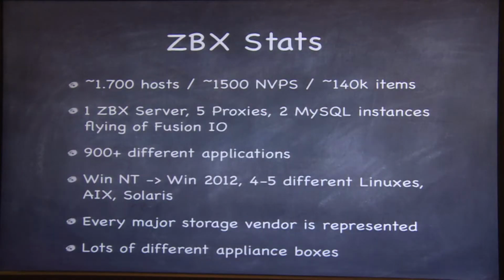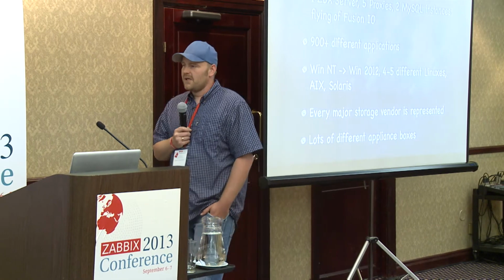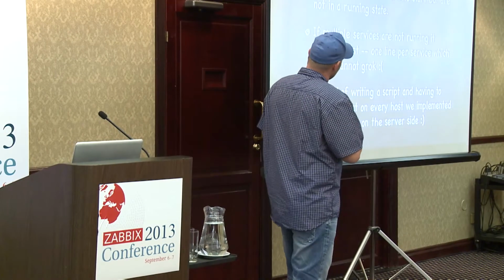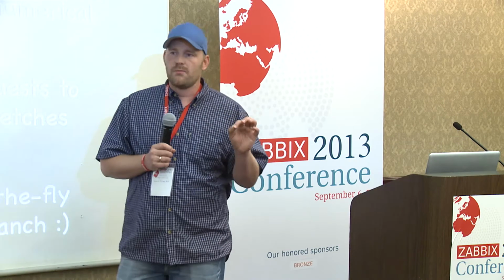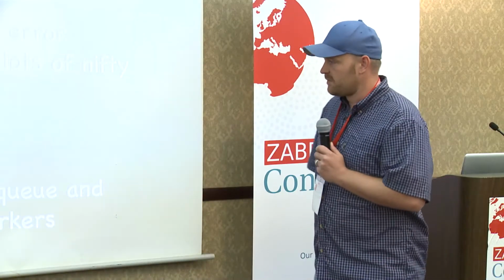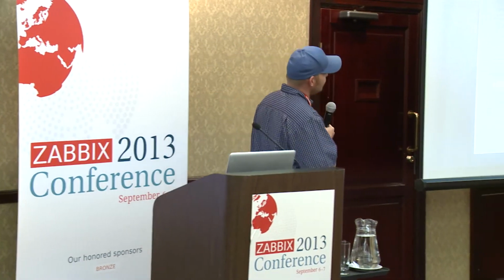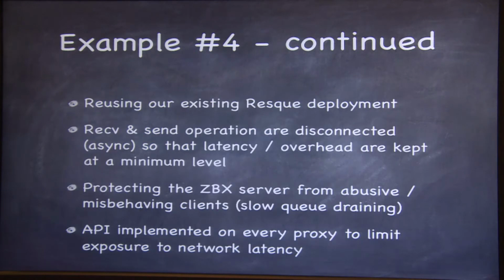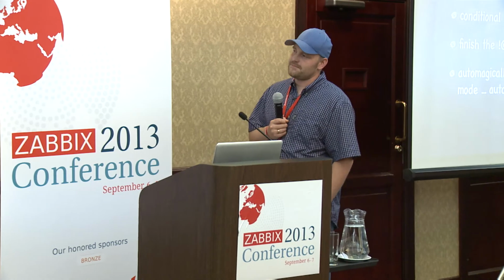Zabbix Conference 2013 - Henrik Johansen, Region Syddanmark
Speaker: Henrik Johansen (System Consultant, Region Syddanmark)
Presentation: Utilizing the ZBX Protocols